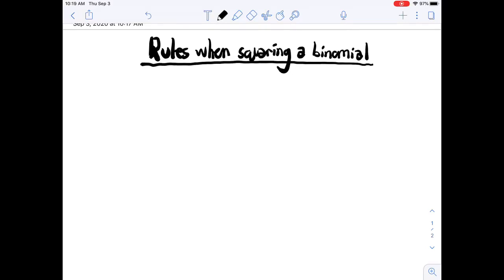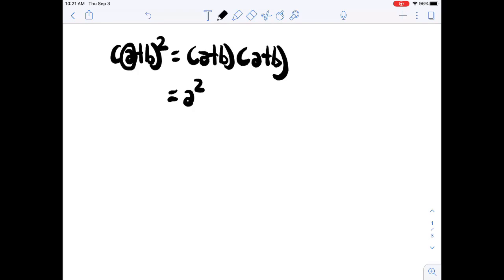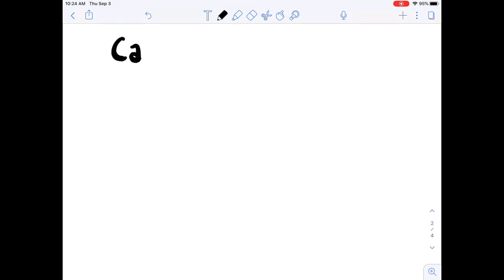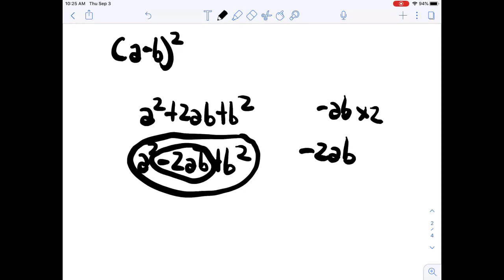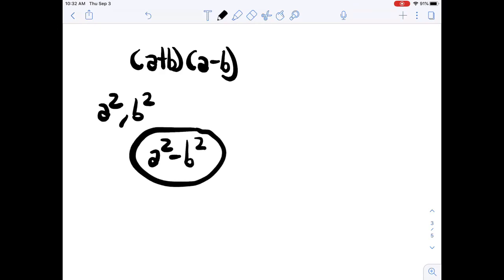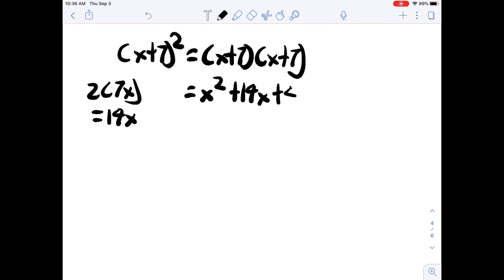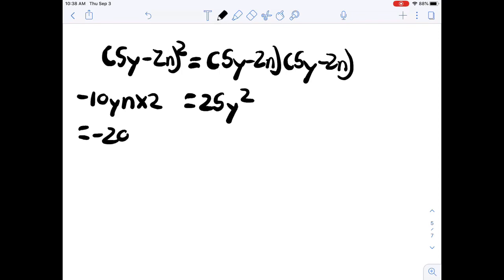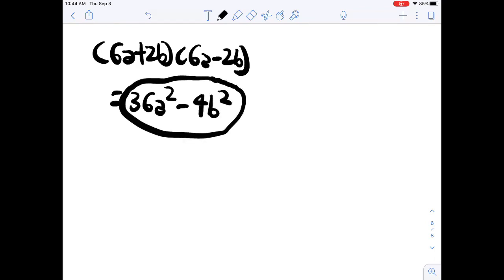Rules when squaring a binomial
Hey guys, here is a video focusing on some important rules to know when squaring a binomial.